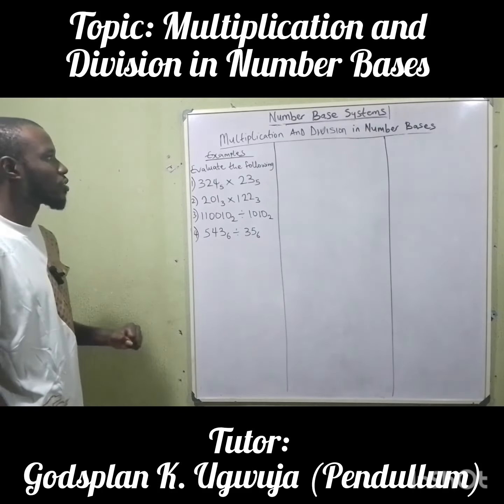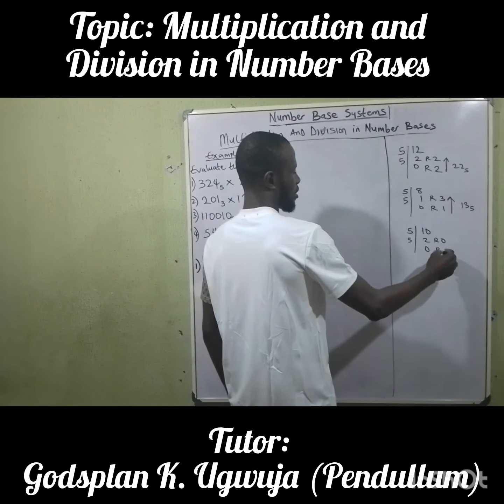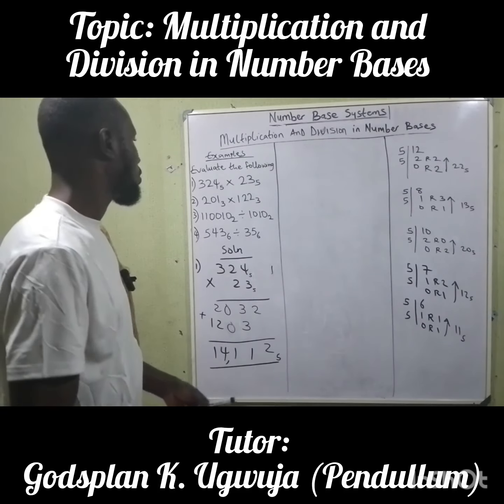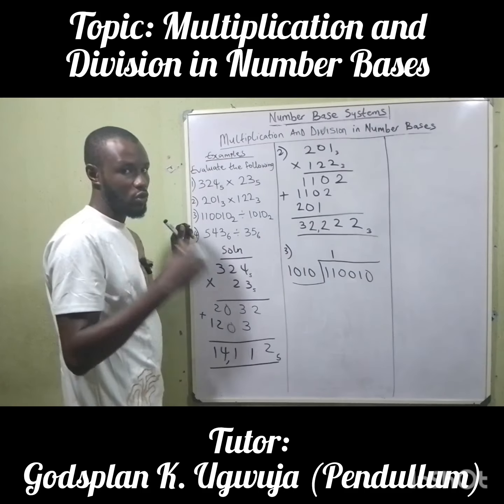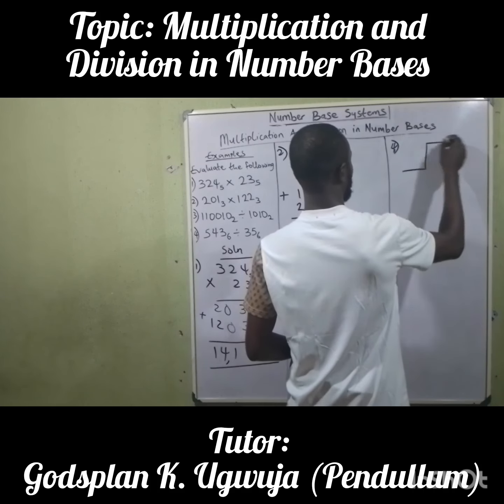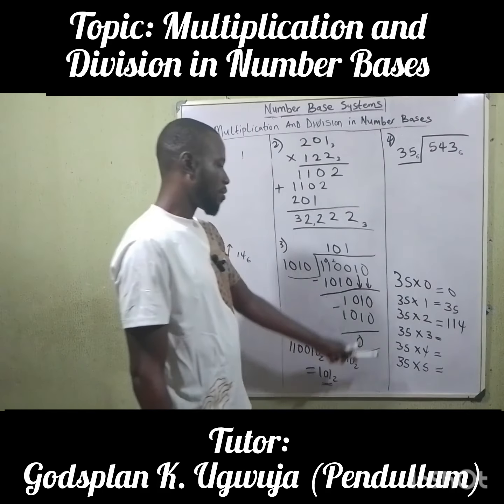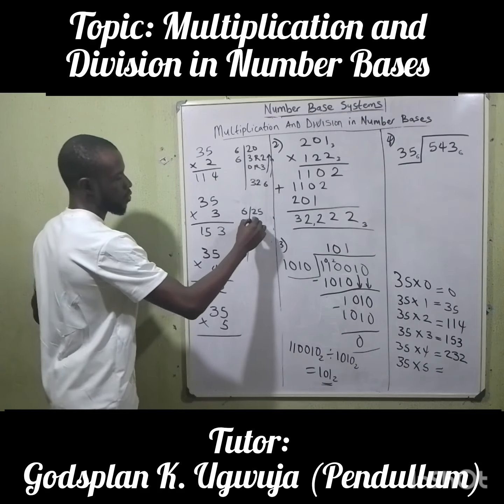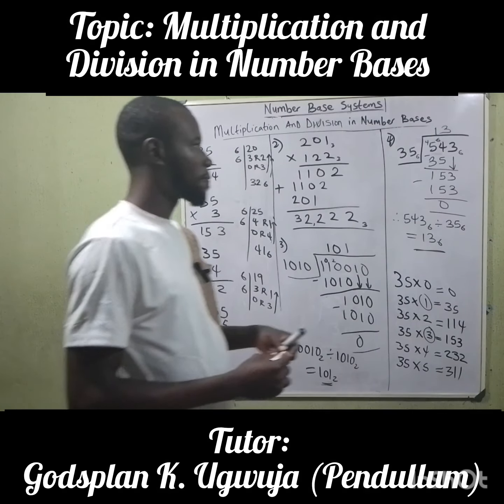Direct Multiplication and Division in Number Bases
In this video, I show you how to multiply and divide directly in different number bases.